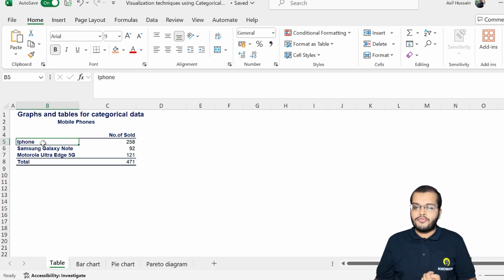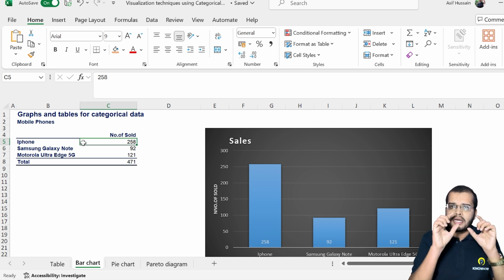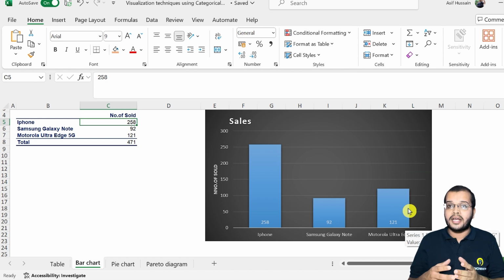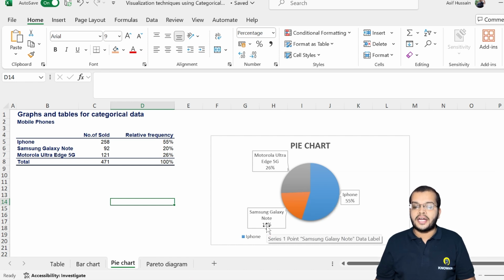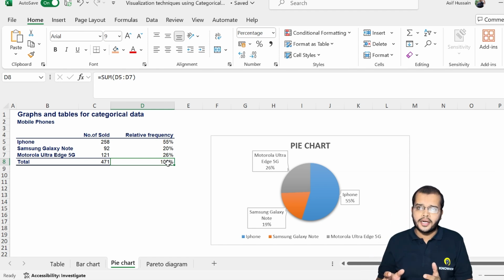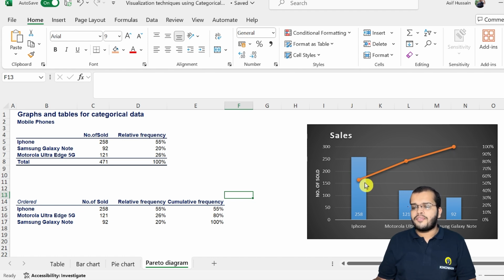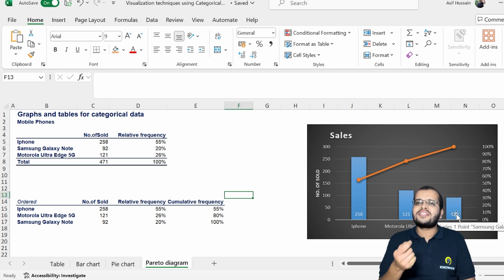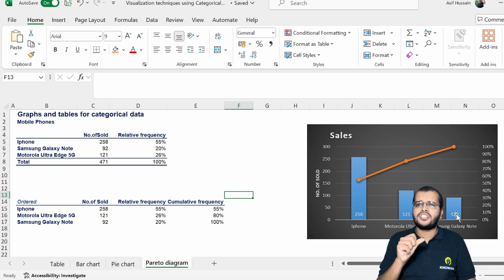The Most Important Graphs in Data Science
In this video how to visualize categorical data, you will learn
-Introduction to Visualization Techniques
-Bar Charts
-Pie Charts
-Pareto Diagrams
-Cumulative Frequency
-Application in Projects

Timestamp:
0:00 - Introduction
1:03 - Categorical Data
2:05 - Bar/Column Chart
4:09 - Pie Chart
5:42 - Pareto Diagram
7:34 - Pareto Principle